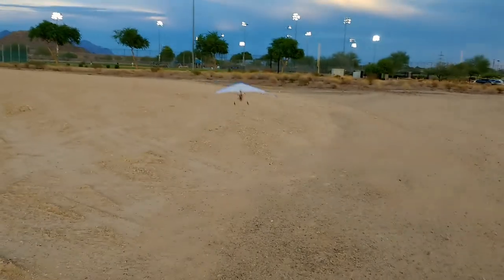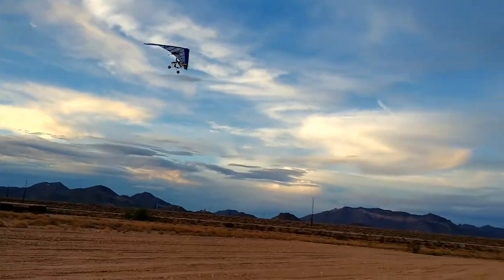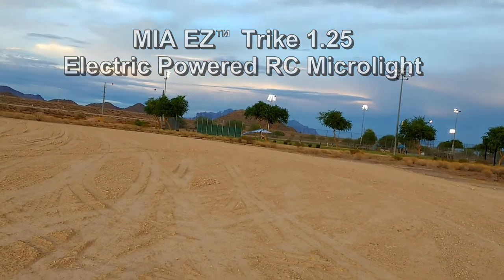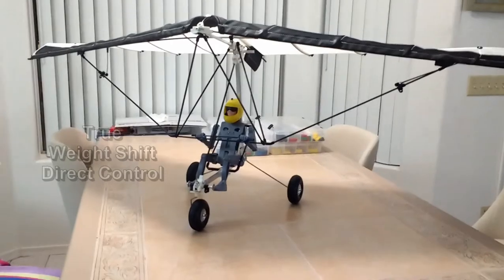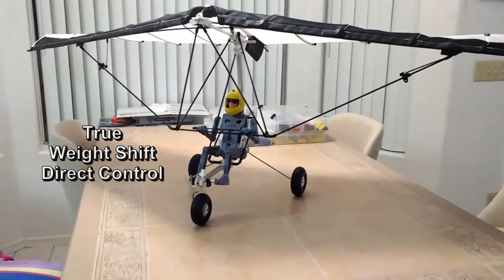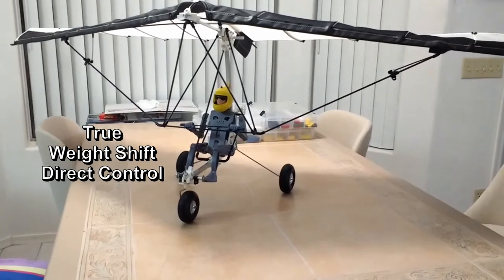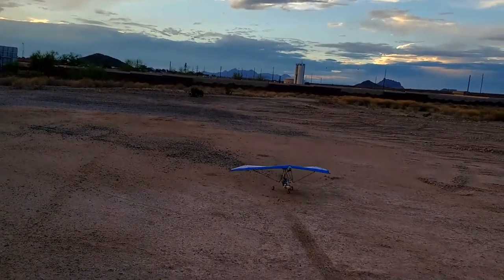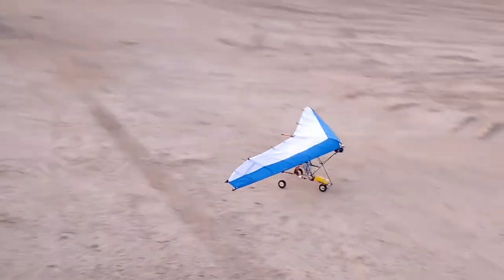RC Microlight Model Airplane Weight Shift Direct Control by Robotic Pilot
Electric Powered Model Airplane RC Microlight Weight Shift Control by Robotic Fully Articulated Pilot. Video compilation of test flights done with an older MIA Micro-FLIGHT EZ™ Trike blue wing and MIA Robo™pilot figure mechanics,  and, as recently finished, with new white and black wing and full pilot mechanics and detailed body.  This designs follows in MIA's Traditional RC Microlight carbon rod  "Struted Wing" architecture, for a clean and modern topless wing look, no cables, whatsoever, to minimize  complexity and keep the wing support more precise and robust.